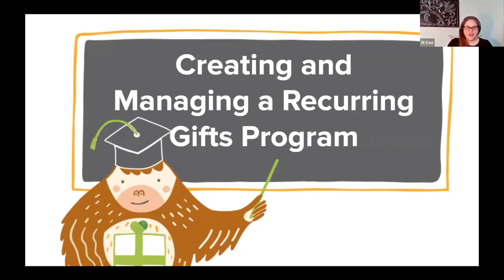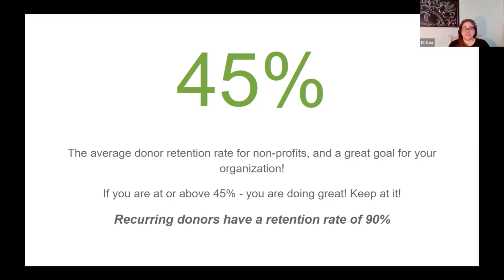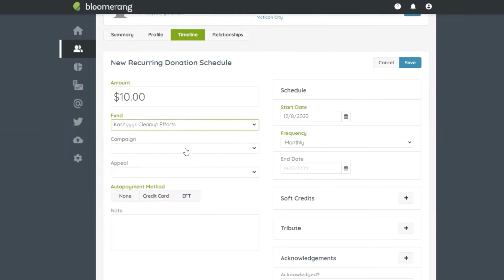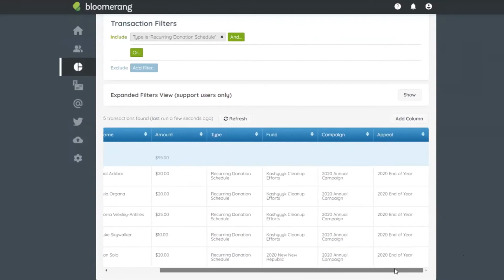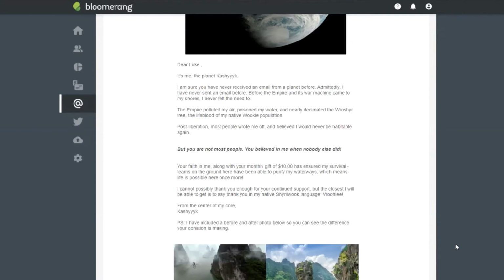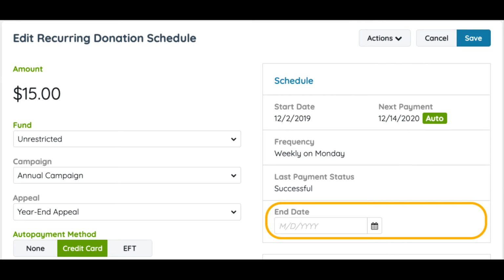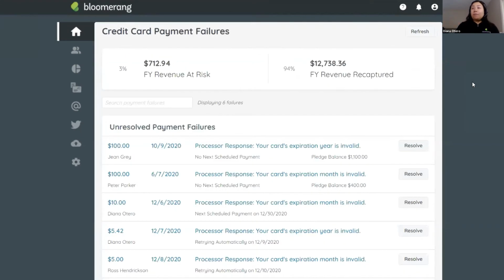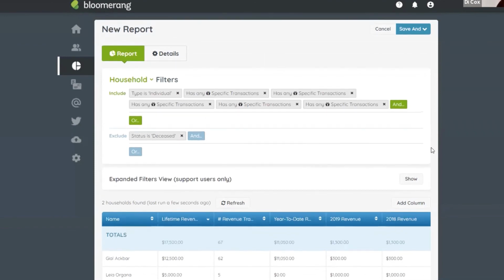Bloomerang Academy: Creating and Managing a Recurring Gifts Program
A recurring gifts program can be a simple way to increase revenue and retention! This class will cover the basics of recurring gifts, as well as offer tips and tricks on how to maximize your relationship with recurring donors. Use Bloomerang to manage and forecast recurring gifts.